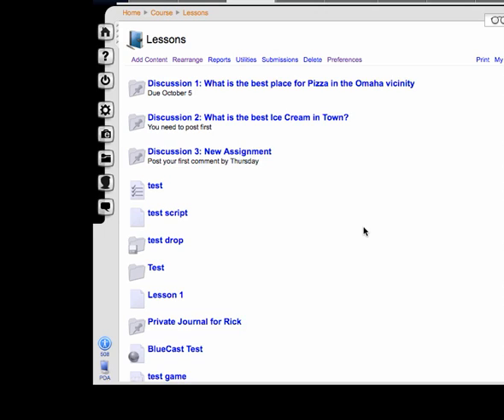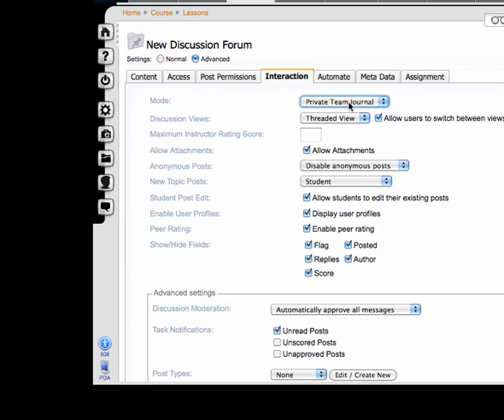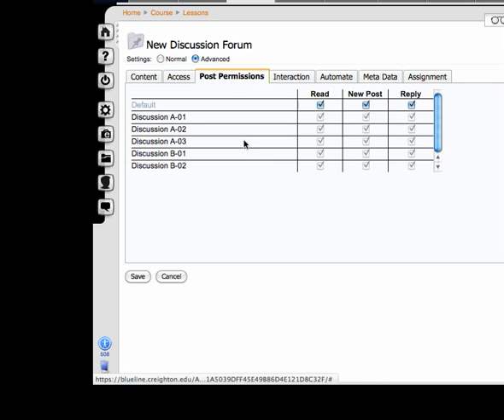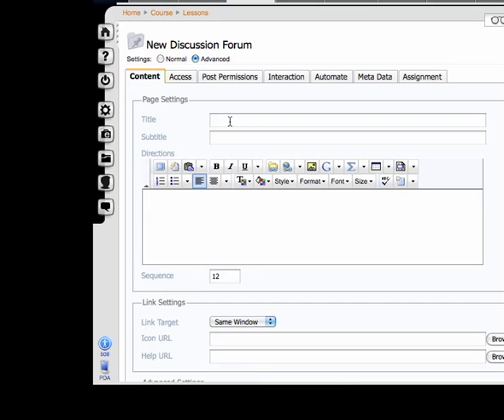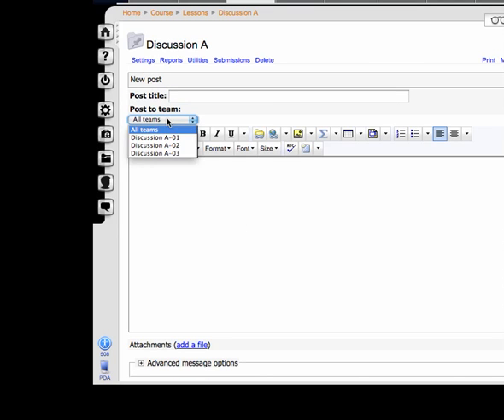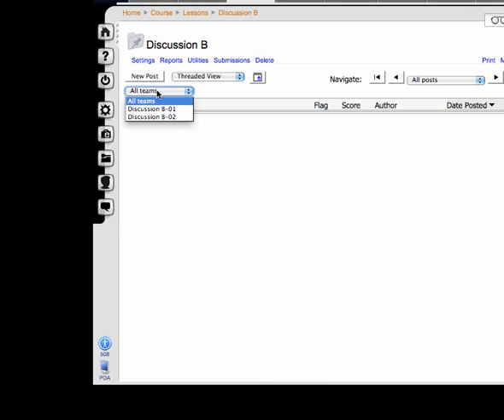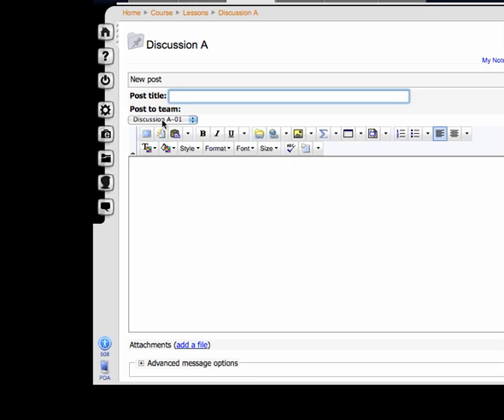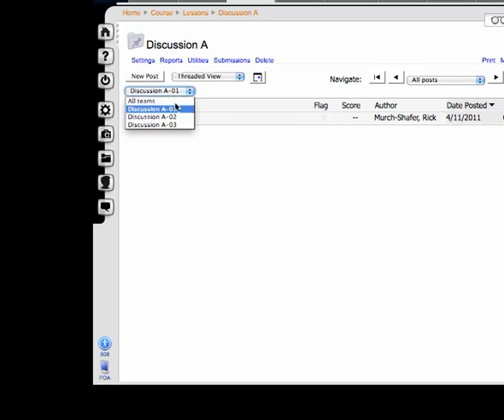Setting up Private Team Journal in ANGEL LMS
Setting up Private Team Journal.mp4